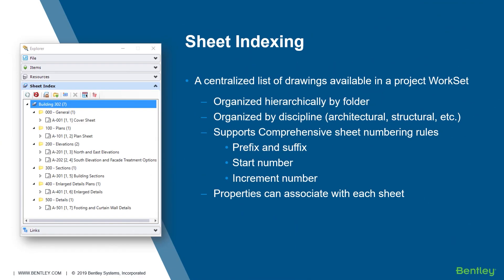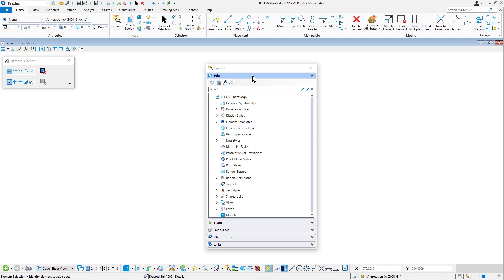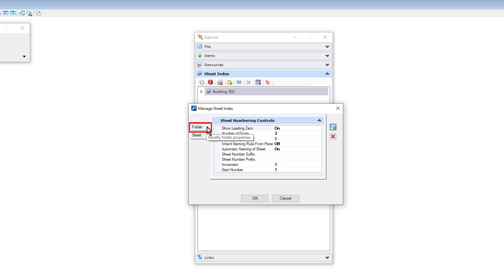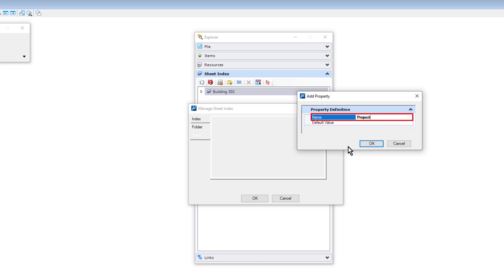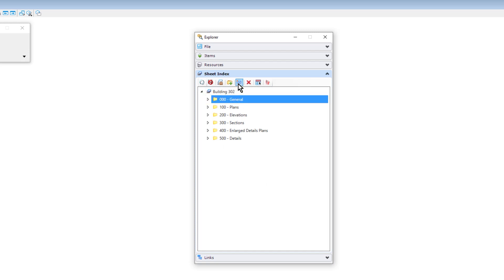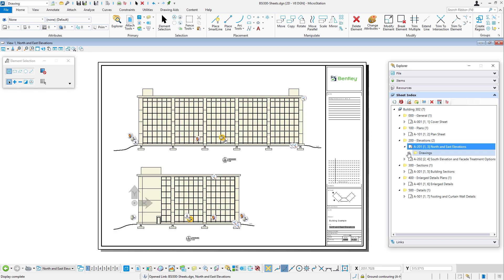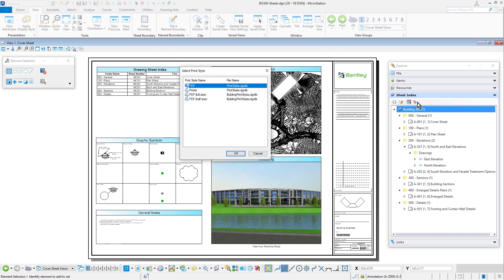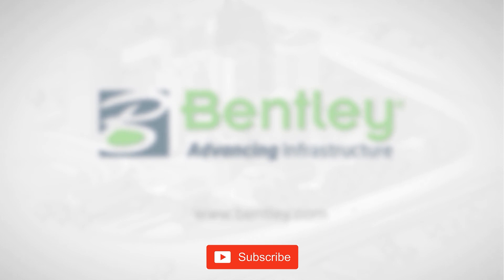MicroStation CONNECT Edition: Creating a Sheet Index in MicroStation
A sheet index is a centralized and structured collection of sheets in your WorkSet. Sheet index can be useful in creating a construction document set (also called as sheet set or construction set) that contains all the sheets of your WorkSet.